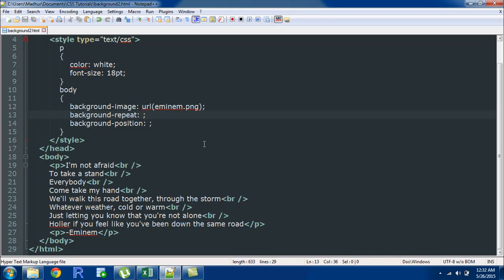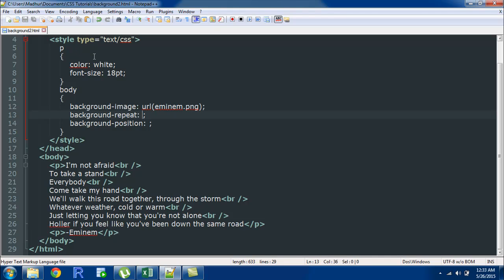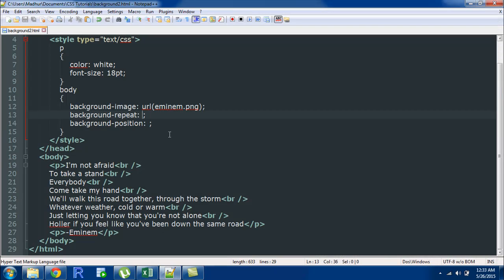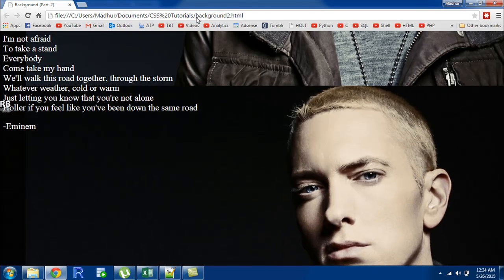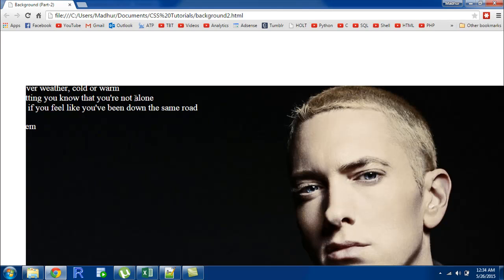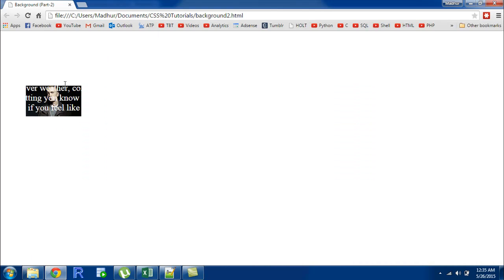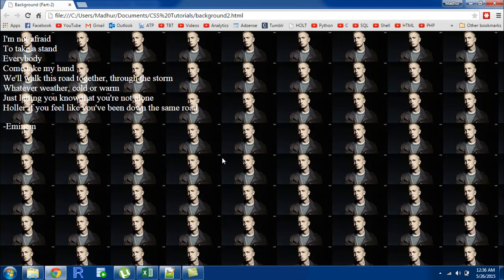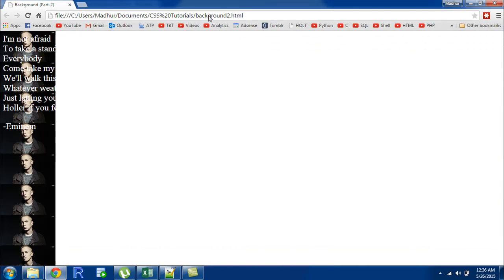CSS Tutorial - 15: Background Properties (Part-2)